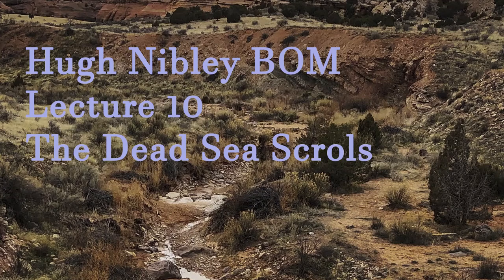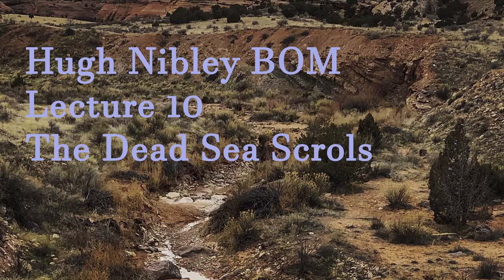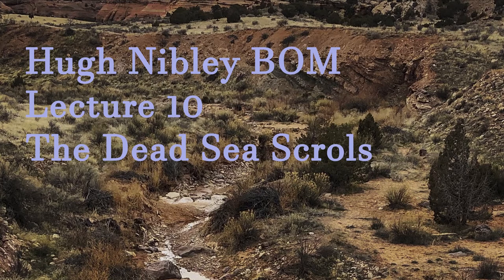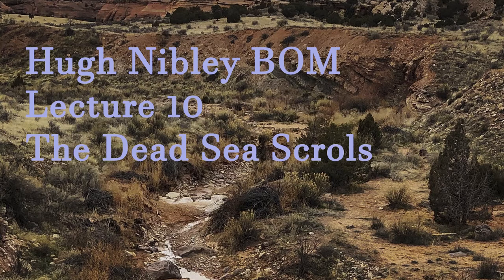Hugh Nibley Book of Mormon Lecture 010 - The Dead Seas Scrolls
Hugh Nibley Book of Mormon Lecture Series
Lecture 010 - The Dead Sea Scrolls

The Collected Works of Hugh Nibley:

Hugh Nibley Book of Mormon Series: